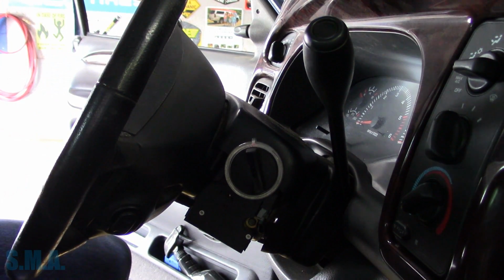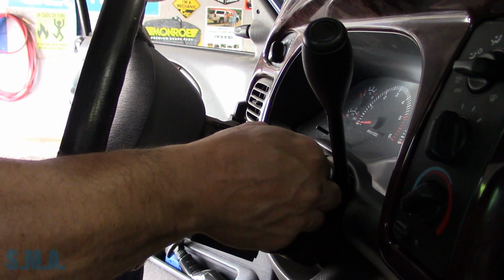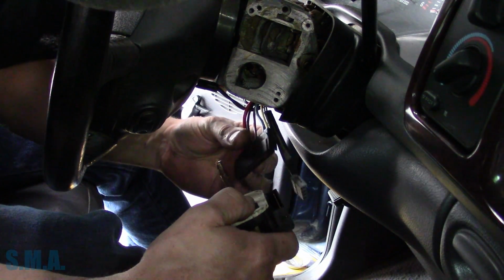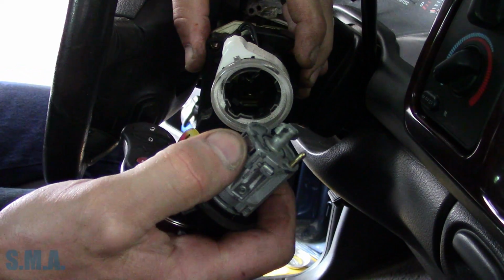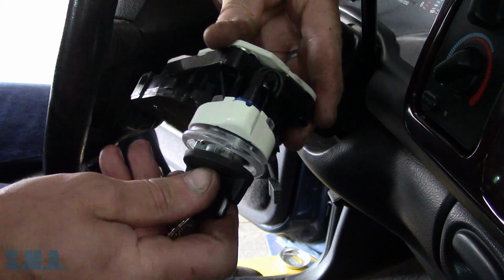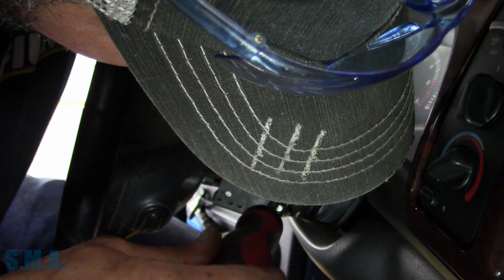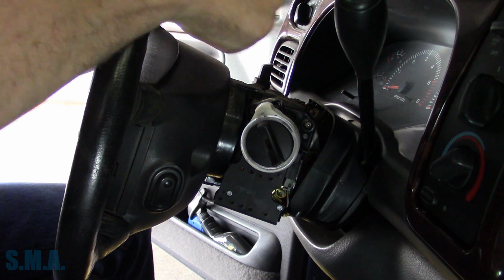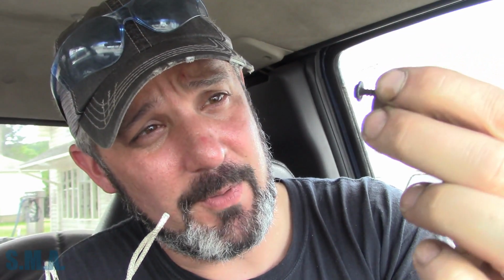Shop Screw Ups - Follow Up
In a previous video we had a look at a Dodge Ram that came in multiple problems and low and behold it was a pretty simple diagnosis. It's to bad the customer got ripped off by the other shop. In this video I pop in the new ignition switch and verify the repair. -Enjoy!

The South Main Auto Amazon Store:

Just ship it here:

47 S. Main St